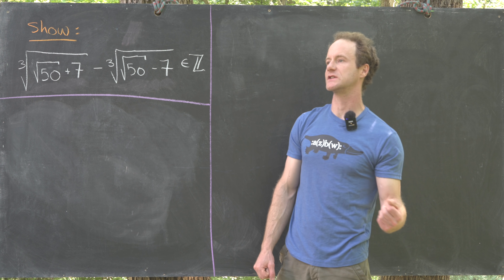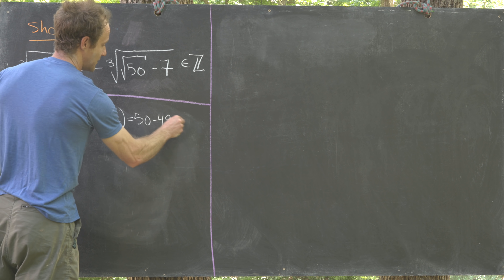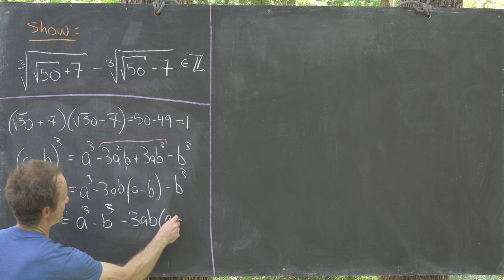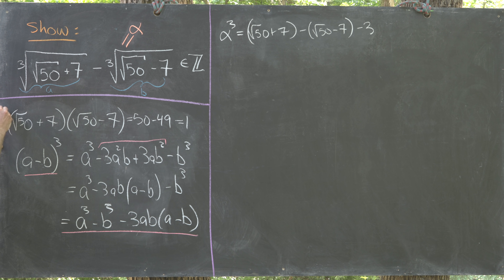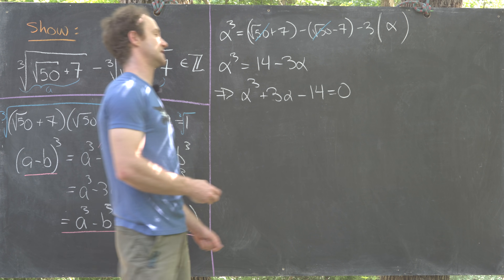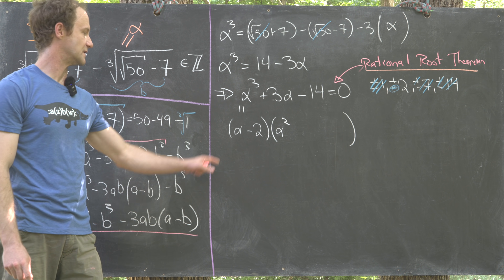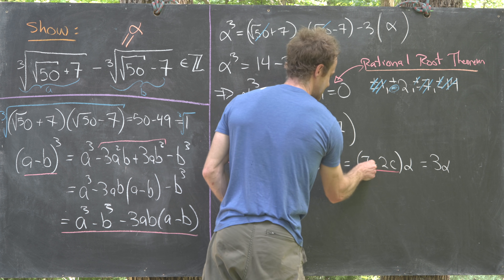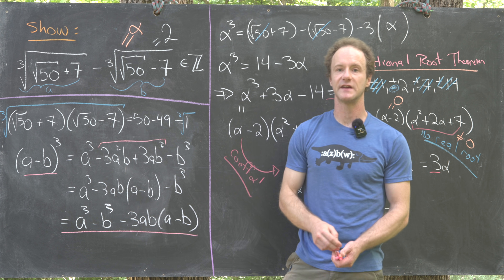This is an integer??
We look at a nice nested radical problem.

Differential Forms: